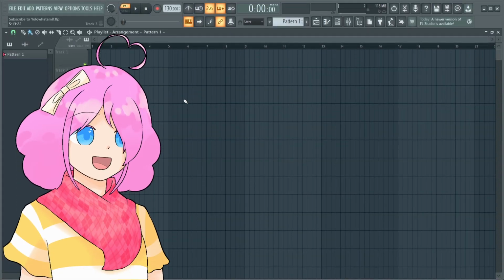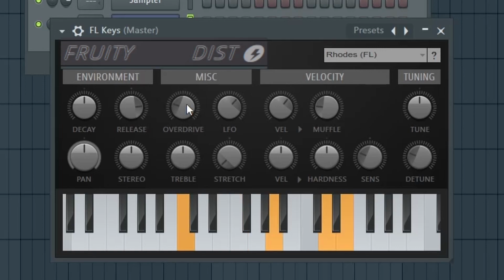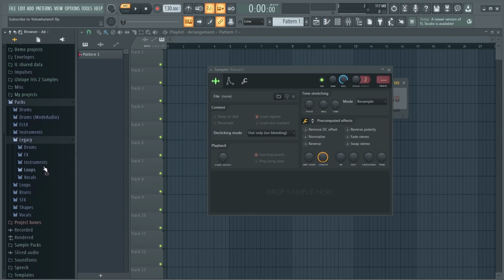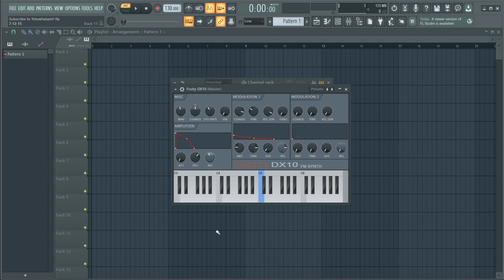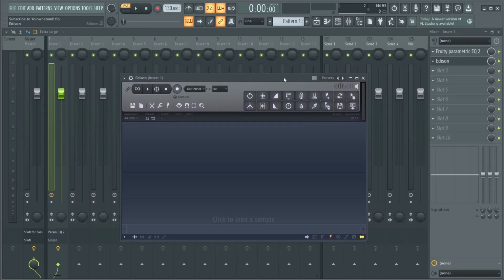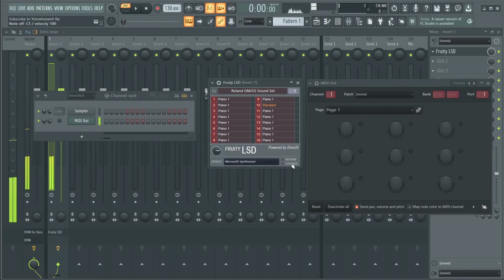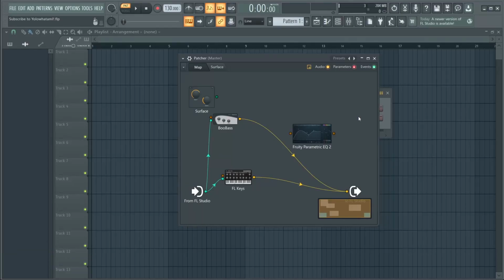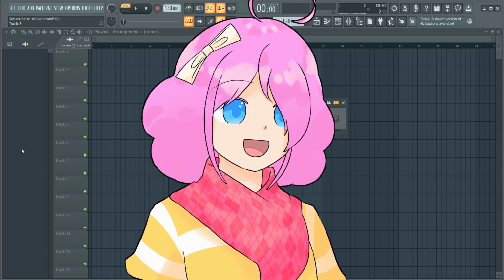5 FL Studio Interesting Features/Things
Old lady teaches you FUNdamental Fruity Loops features that will make your tracks hella fire(?!?!)🔥🔥🔥 Uh oh, looks like you just burnt down your house in the inferno you caused with your newfound powerful presence~

The main sprites of me I used were made by my friend Sleepy so thank you to her you can view her twitter for her arts and such if you would like

Background music is by Stevia Sphere, check out her music (her music is also on spotify)

Chapters:

0:00 Intro
1:08 Thing #1
3:47 Thing #2
5:32 Thing #3
7:42 Thing #4
9:07 Thing #5
11:25 Outro